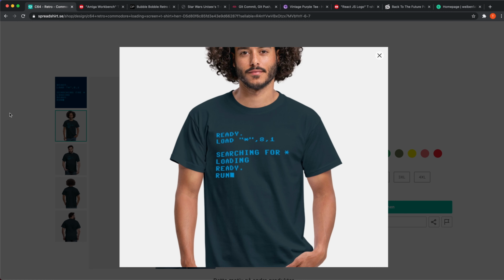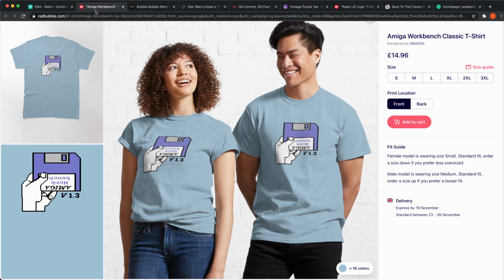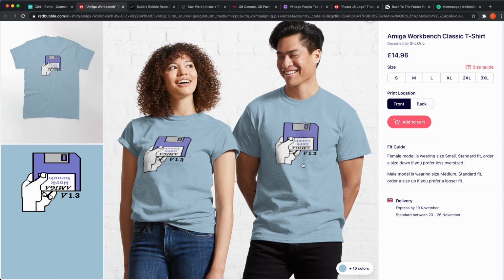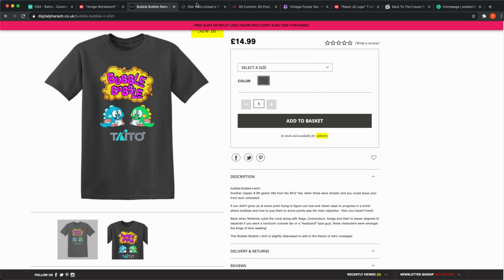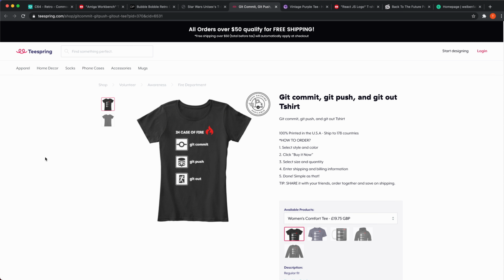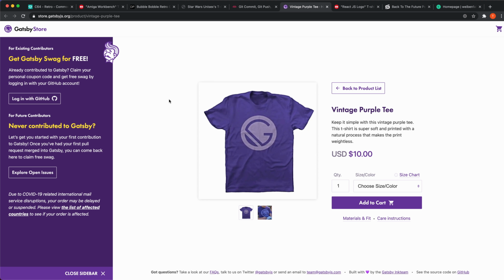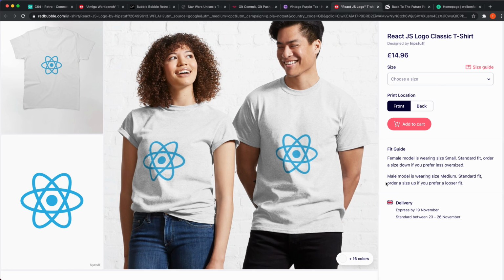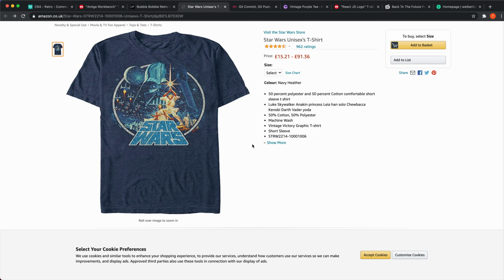Top T-shirts to wear as a developer - Top t-shirts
T-shirts is fun! That's why I want to tell you my tips on the best t-shirts to wear as a developer.